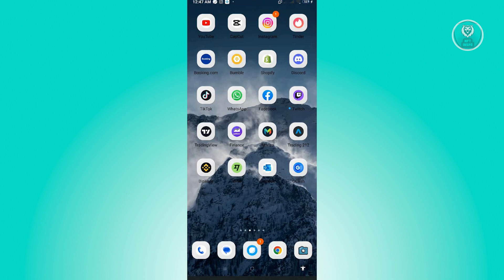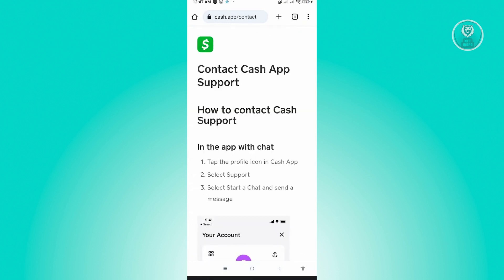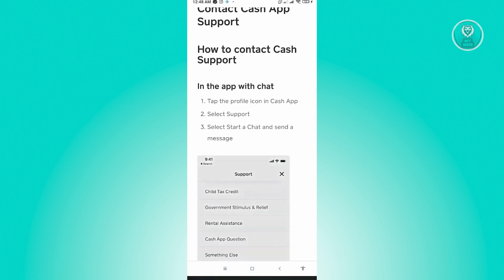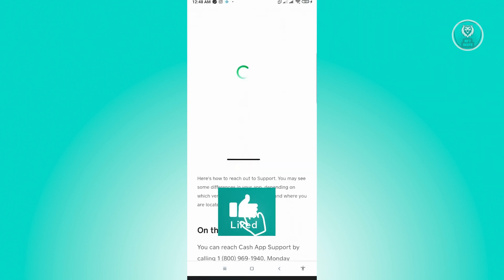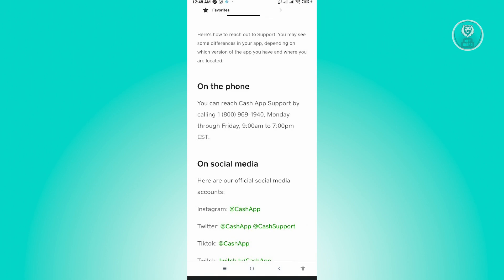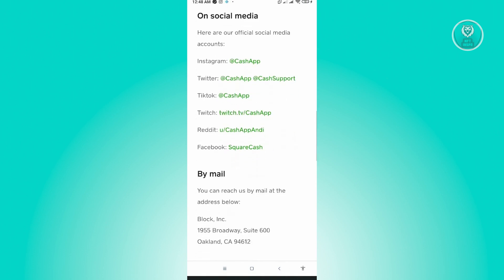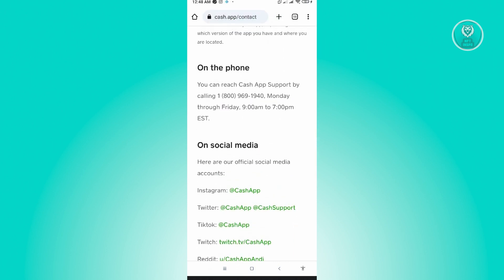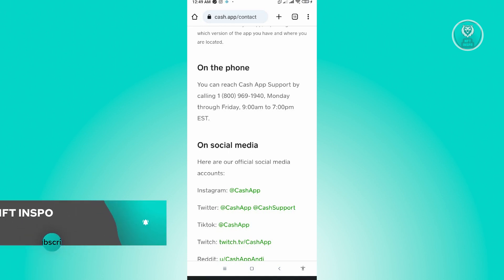Fix Cash App Won't Let Me Verify My Identity (2025)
If you want to be able to fix cash app won't let me verify my identity then this video will be perfect for you!